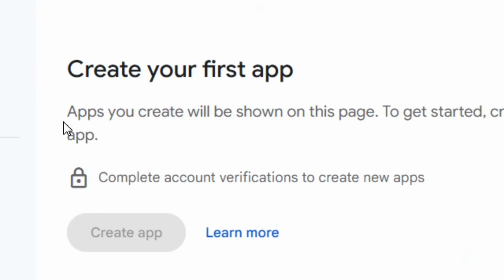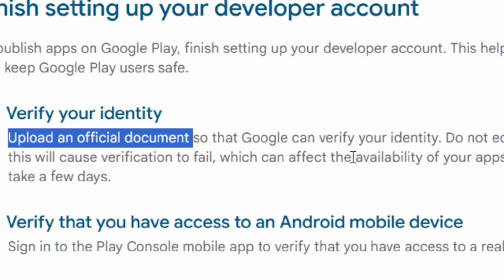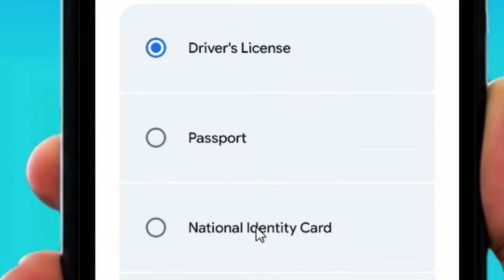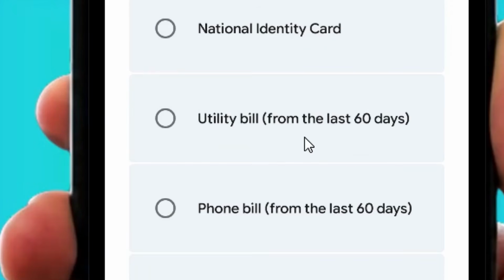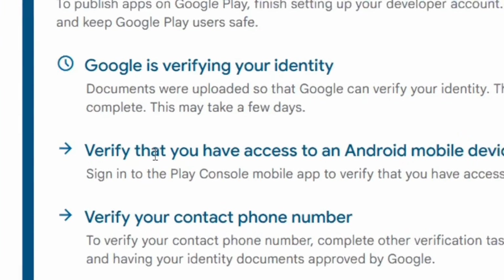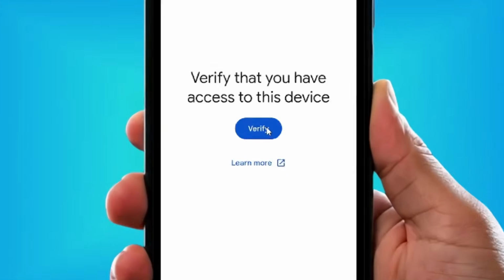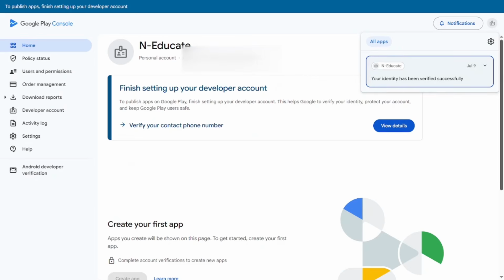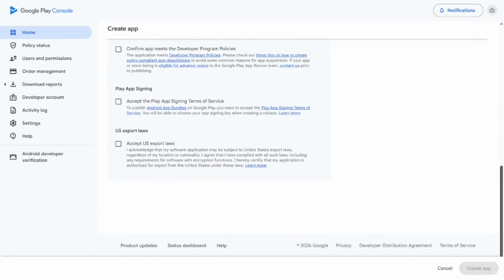How to Verify Google Play Console Developer Account for Google AI Studio (Easy Guide)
Learn how to verify Google Play Console developer account for Google AI Studio in this step-by-step tutorial. We will walk you through verifying your identity, confirming your phone number, and proving you have access to an Android device. Once you finish these steps, you can upload your Android app and get approved for closed testing.